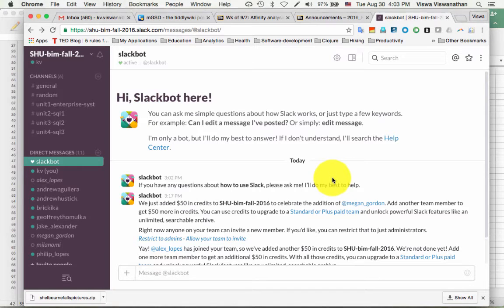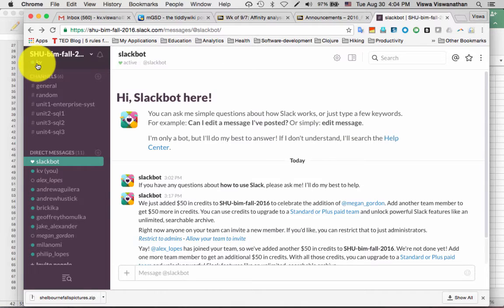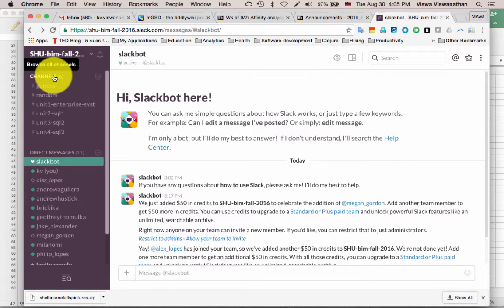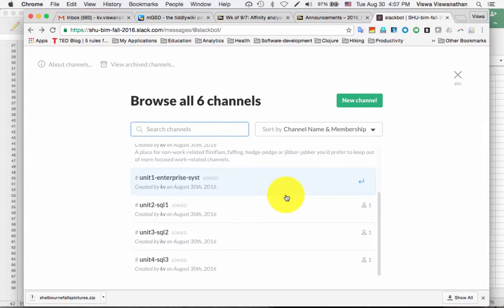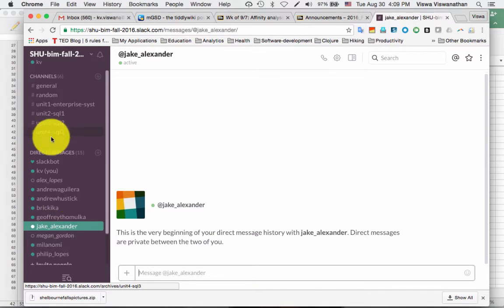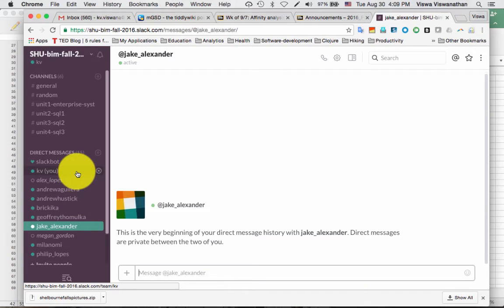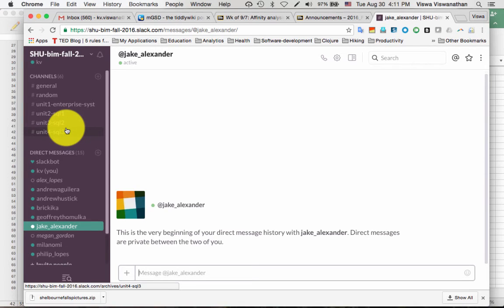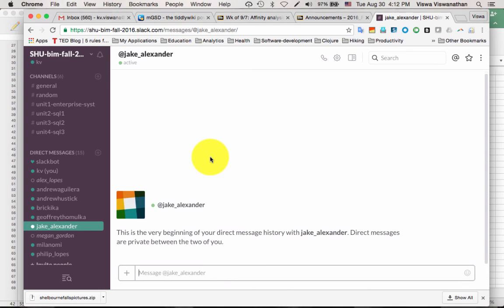Using Slack for course collaboration